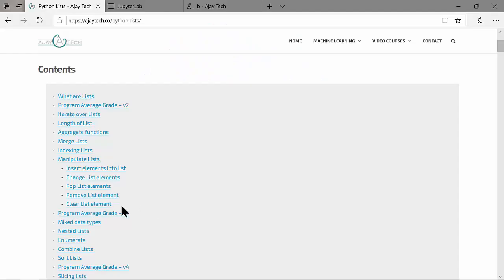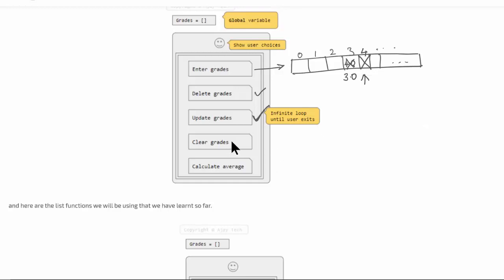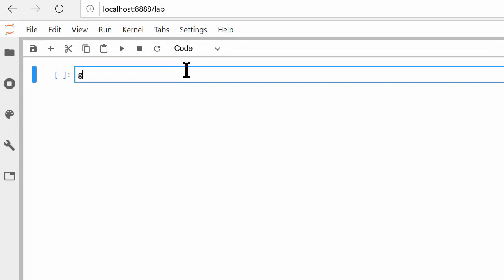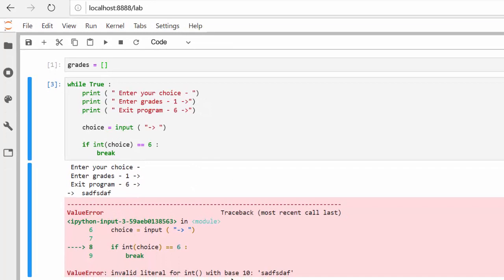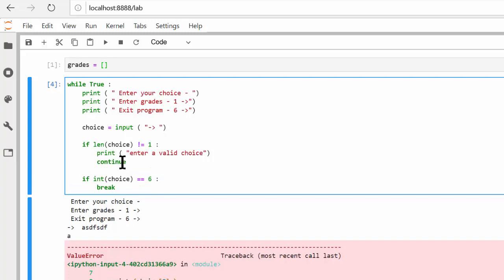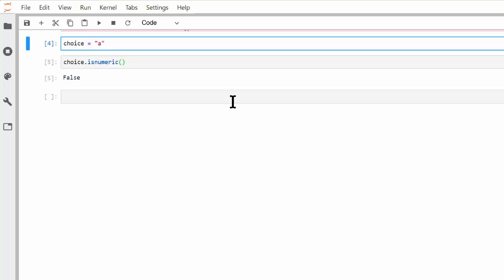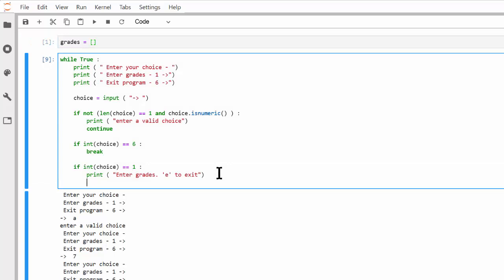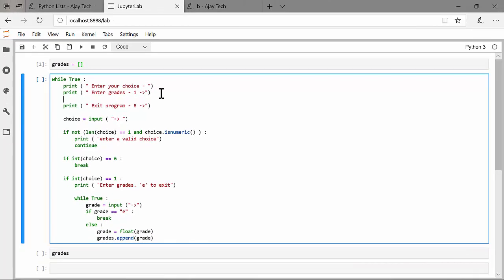Python Lists - Challenge - Average Grades Part 1 | Just enough Python